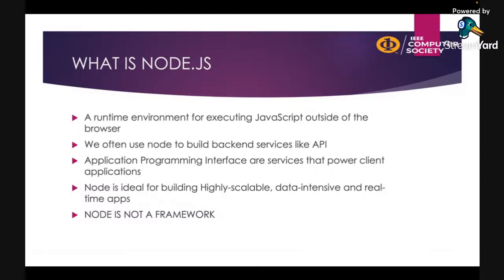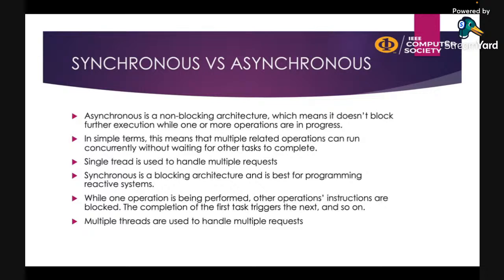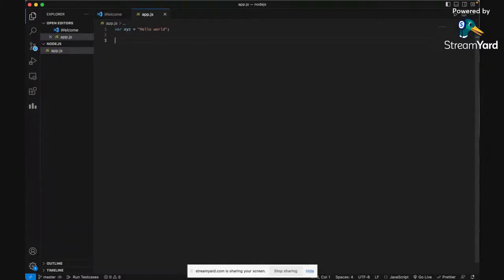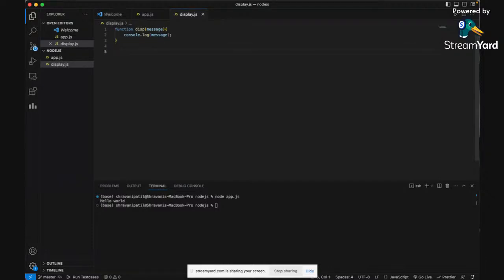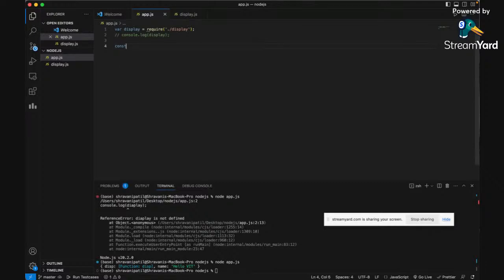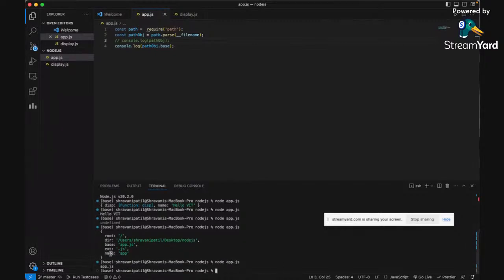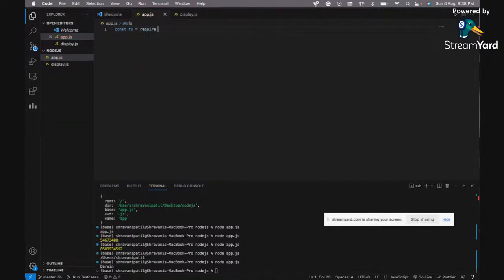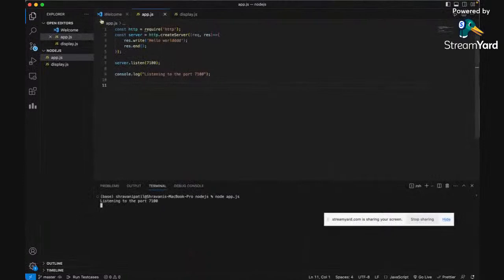Tech Niche 3.6 - Node JS + Express JS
The legacy Event of Tech - Niche of IEEE CS, once again brings the opportunity to students to share their knowledge for a greater purpose. This time we go with: Node JS + Express JS